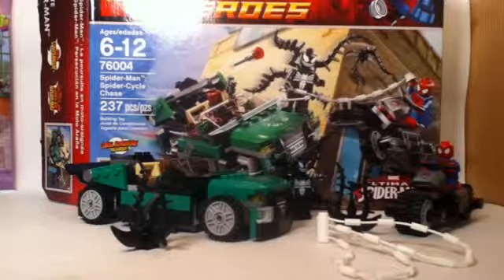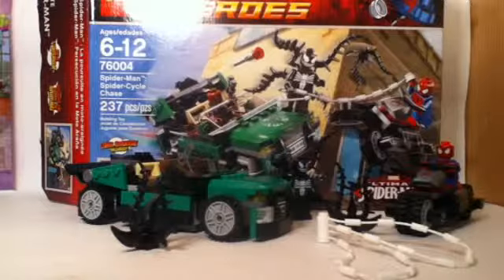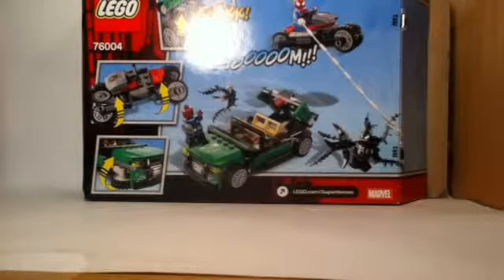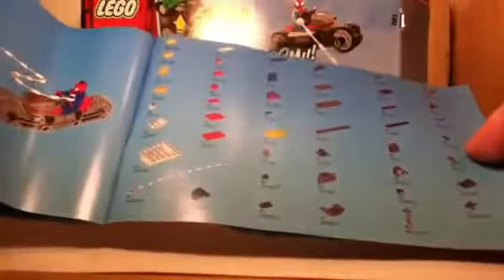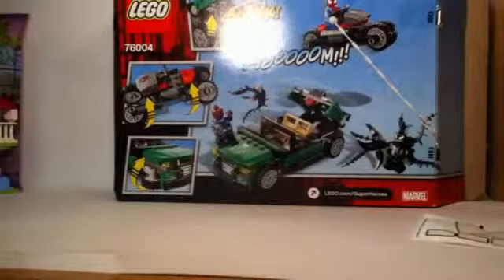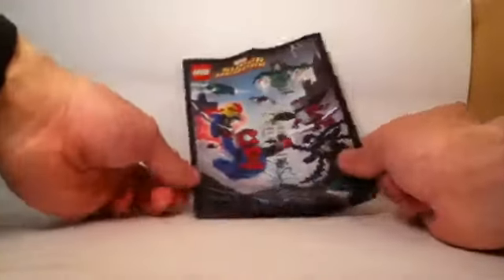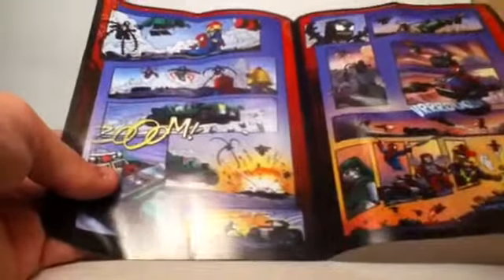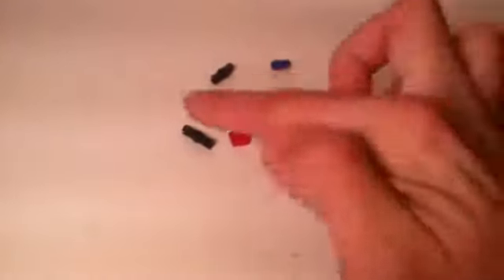LEGO Set Reviews: Spider-Man: Spider-Cycle Chase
76004 Spider-Man: Spider-Cycle Chase
Price: $19.99
Pieces: 237
Theme: Super Heroes
Year: 2013

Flickr: Maniac4LEGO

DeviantArt: WorldwideImage

Eurobricks: Maniac4Legos